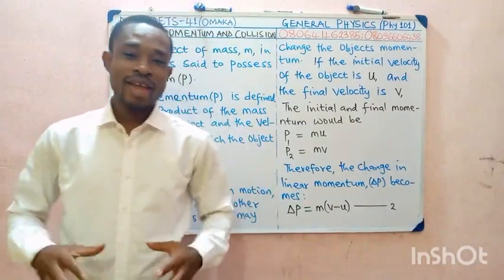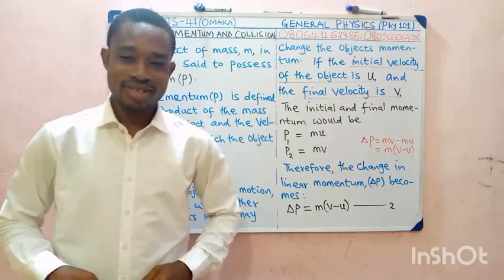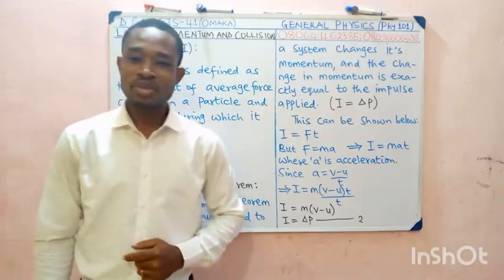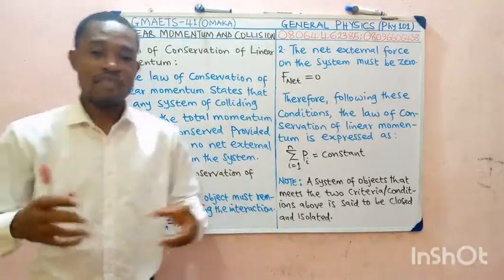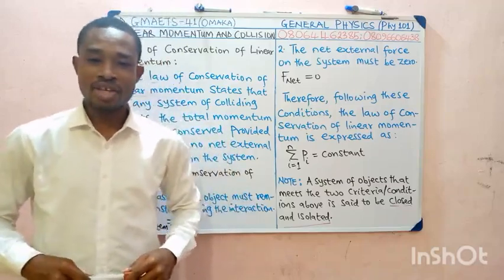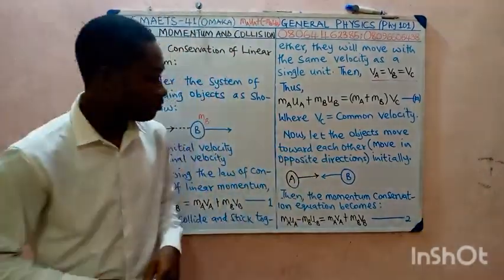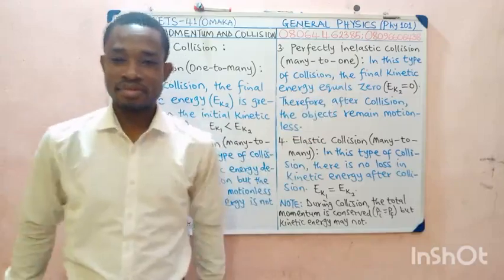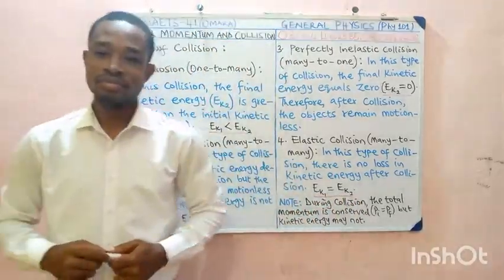PHY 101//LINEAR MOMENTUM//IMPULSE//COLLISION